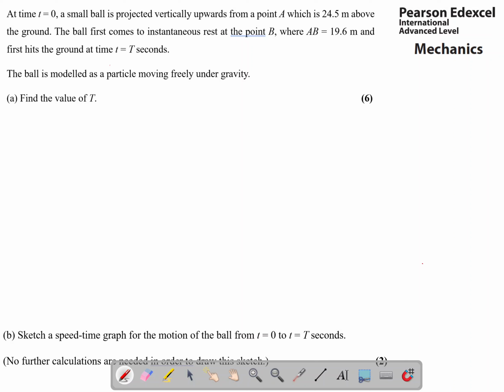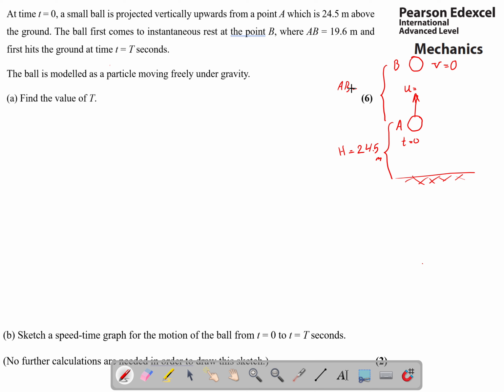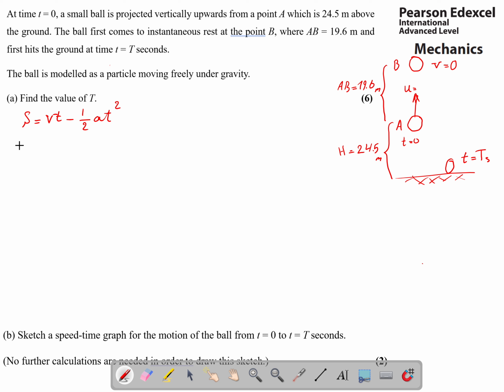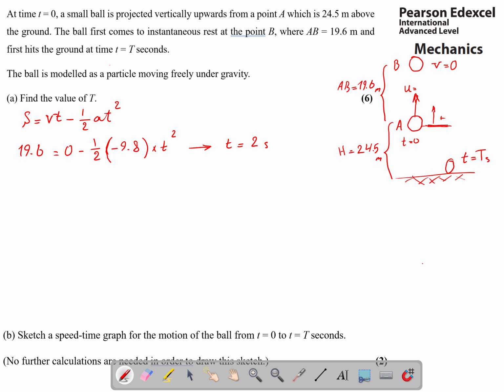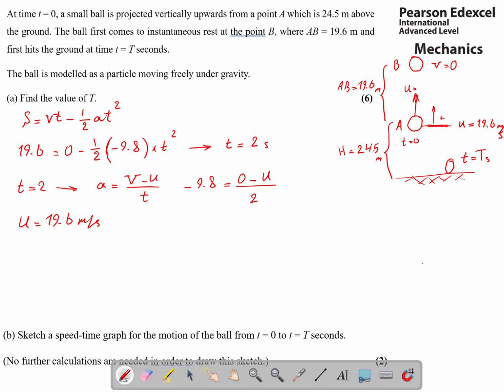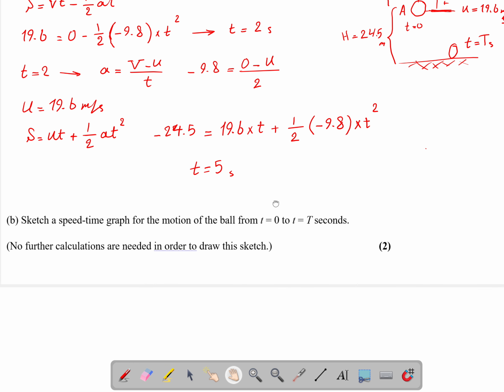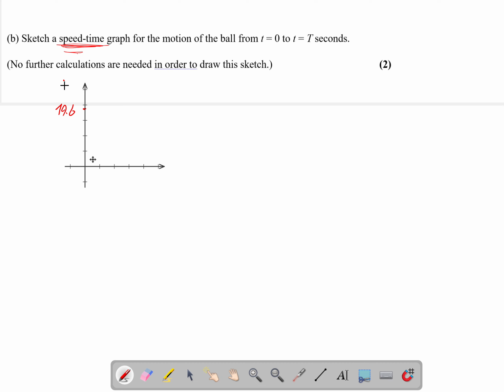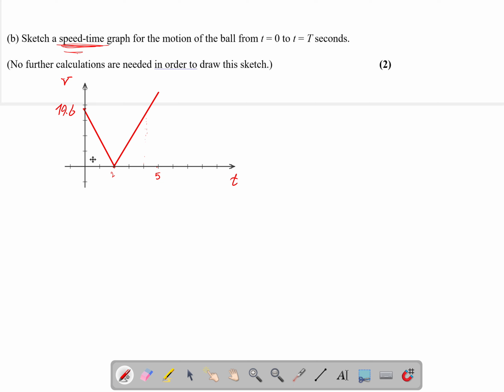Pearson Edexcel A Level Mechanics Unit 2 | Constant Acceleration Question Solution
Watch this step-by-step solution to a Pearson Edexcel A Level Mechanics Unit 2 question on constant acceleration.
Understand how to apply kinematic equations, interpret motion, and solve exam-style problems with clear explanations — ideal for your revision and exam preparation.